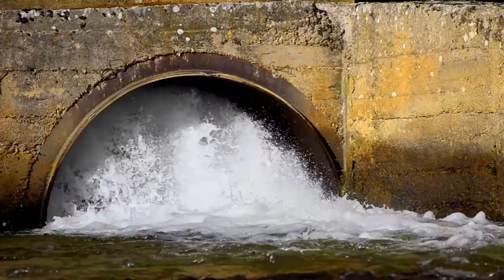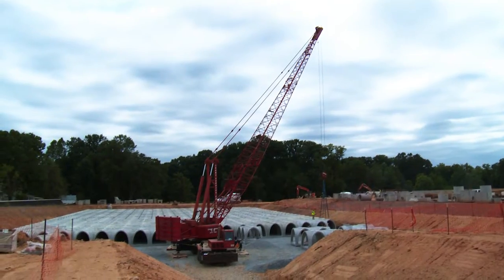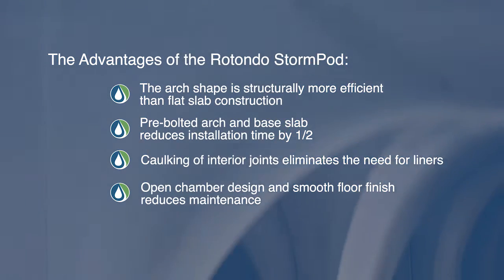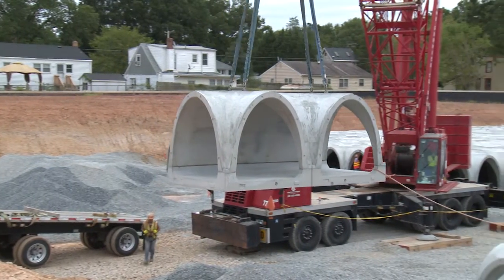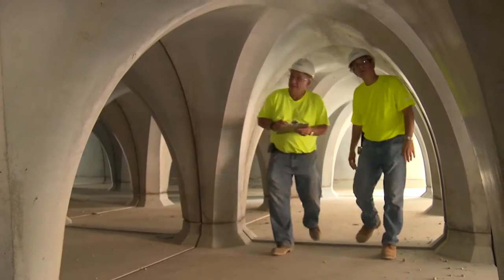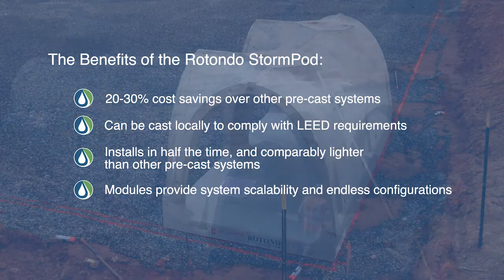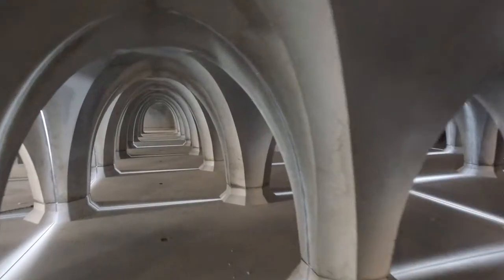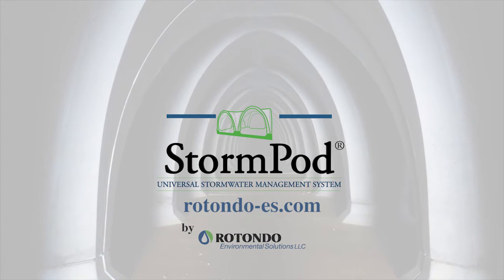Rotondo StormPod - "The Arch - Brilliant Simplicity"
Learn about the brilliant simplicity of the StormPod - a modular storm water retention and purification system - and its environmentally friendly control of stormwater runoff.